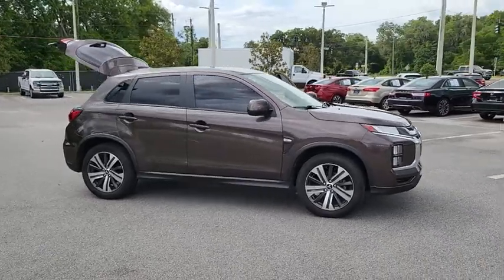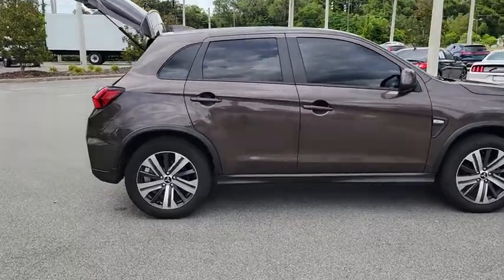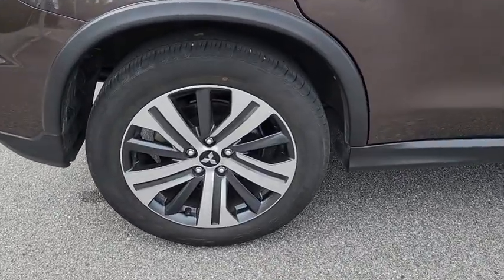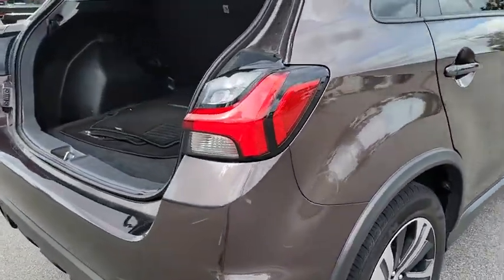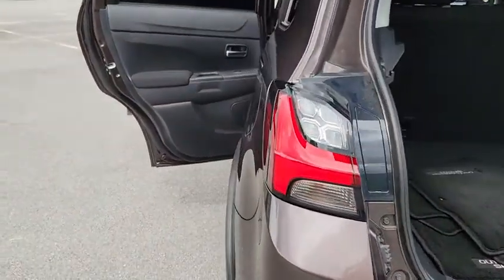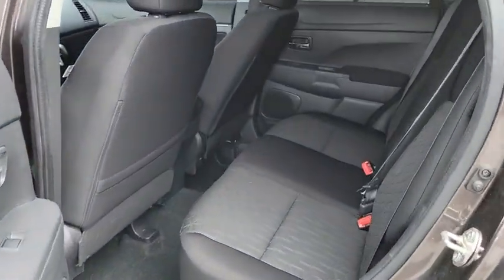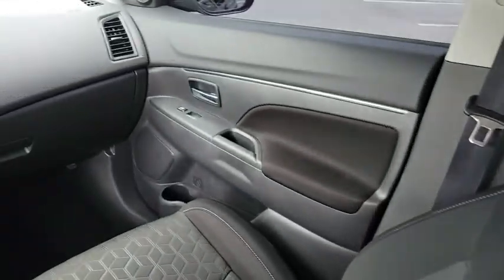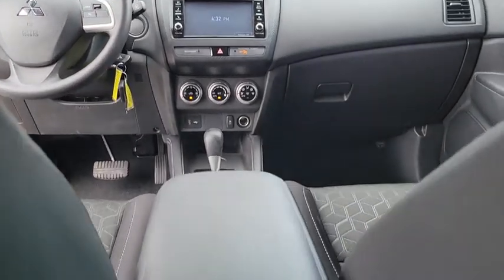2020 Mitsubishi Outlander Sport The Villages, Leesburg, Belleview, Wildwood, Crystal River, FL 21035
Oak Brown Metallic Used 2020 Mitsubishi Outlander Sport available in The Villages, Florida at
2020 Mitsubishi Outlander Sport SP 2.0 - Stock#: 210356A - VIN#: JA4AP3AU8LU021379

Village Ford
11660 SE Highway 441

Recent Arrival! This 2020 Mitsubishi Outlander Sport 2.0 ES in Brown features: FWD24/30 City/Highway MPG